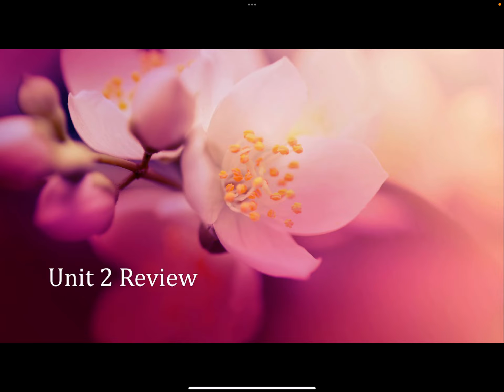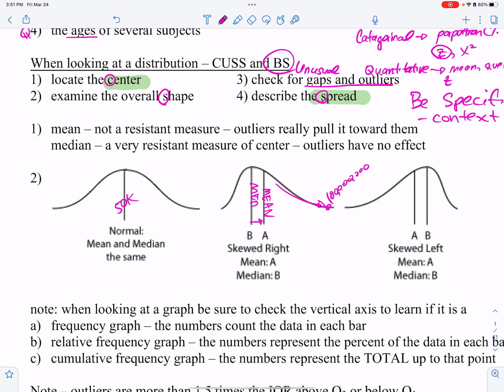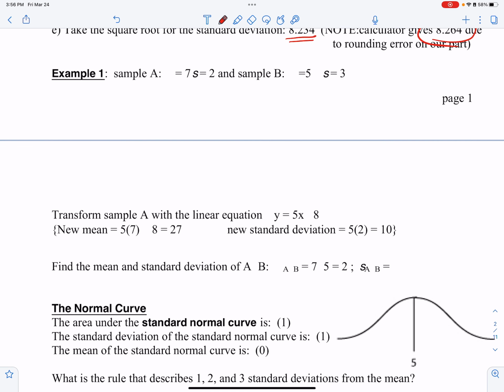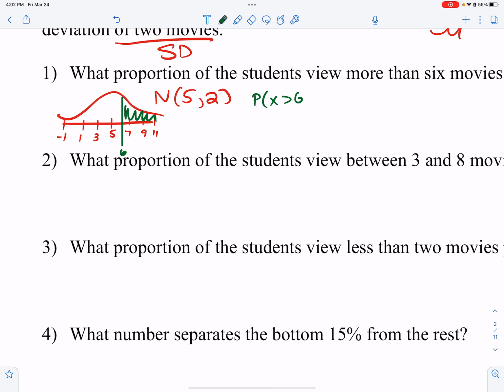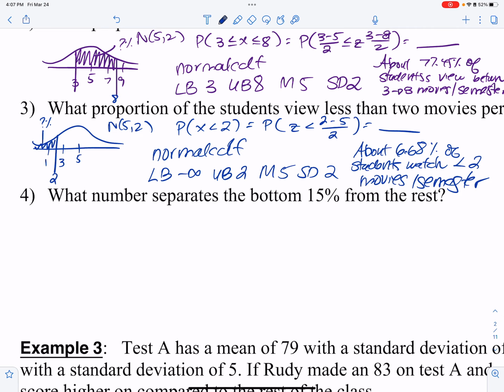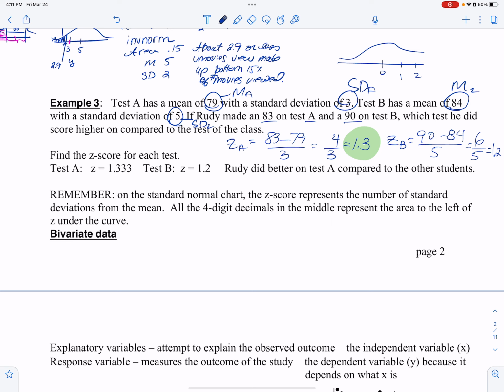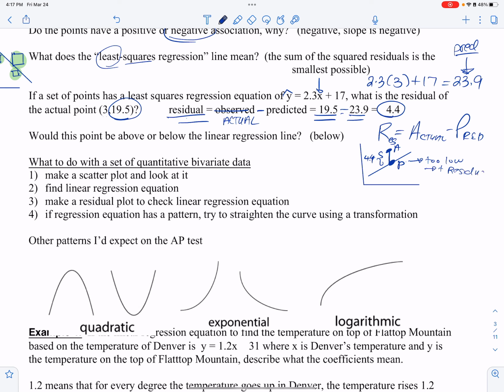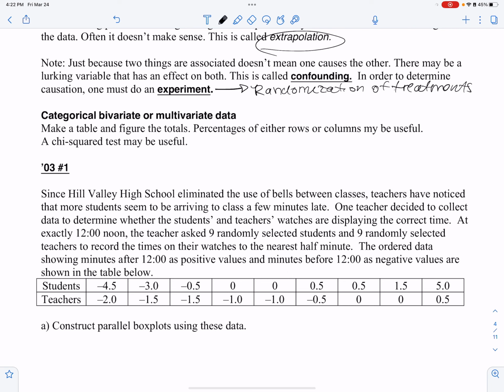Review Unit 2